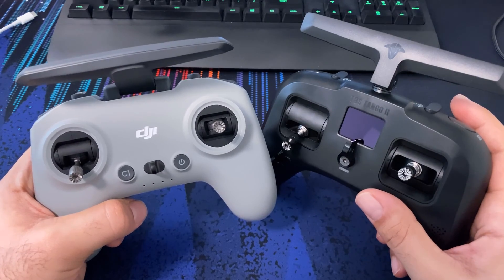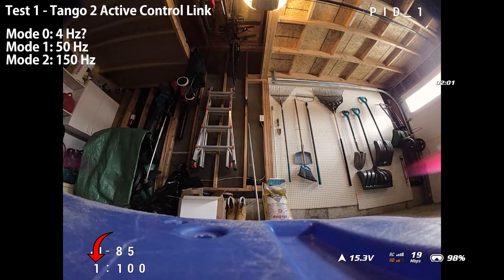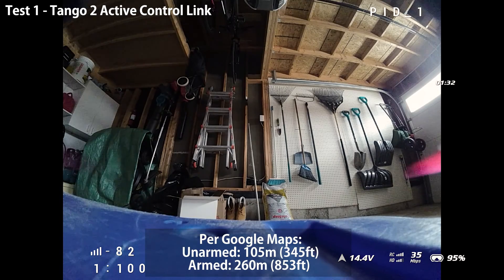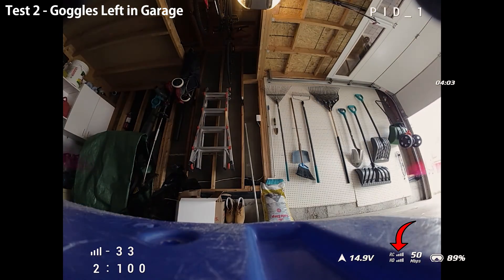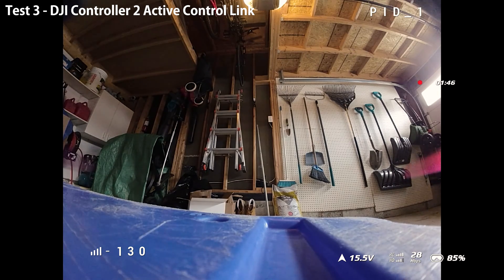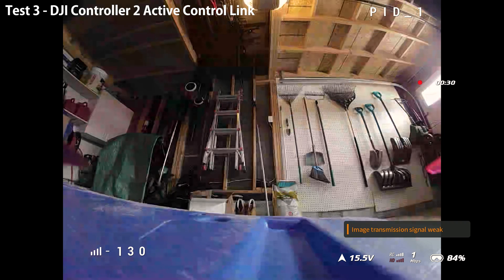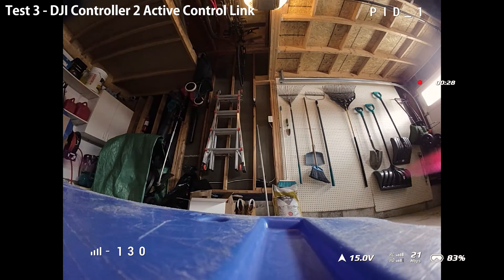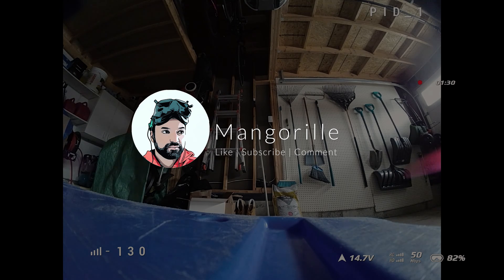RETESTED! Is there a range difference? | TBS Tango 2 Pro Crossfire vs. DJI FPV Remote Controller 2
A retest of the prior range test video between the TBS Tango 2 Pro Crossfire system and the DJI FPV Remote Controller 2...

A number of you rightfully pointed out that the DJI O3 system does not go into full power unless the quad is armed (regardless of whether the low power mode is off or not).

Items suggested in this video

Videos you may want to check out

Is there a range difference and does it even matter? | TBS Tango 2 vs. DJI FPV Remote Controller 2